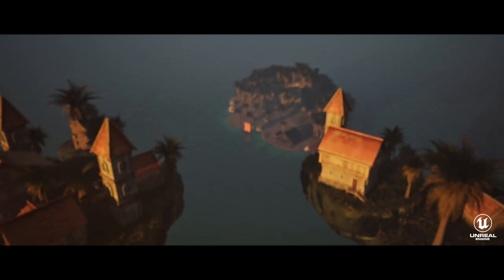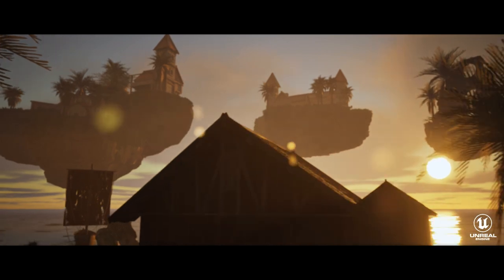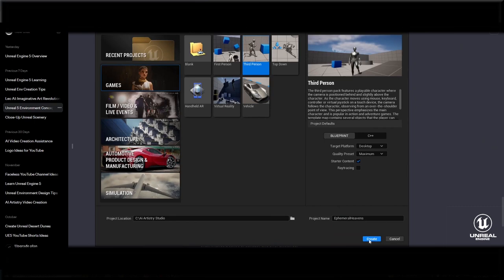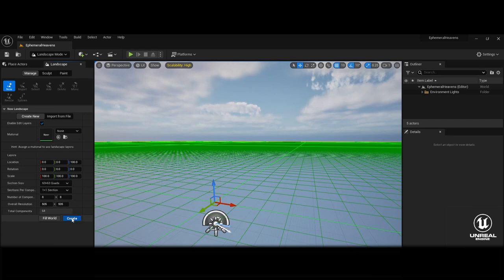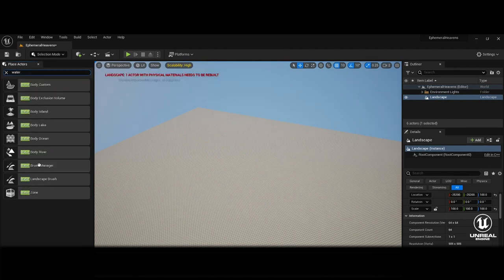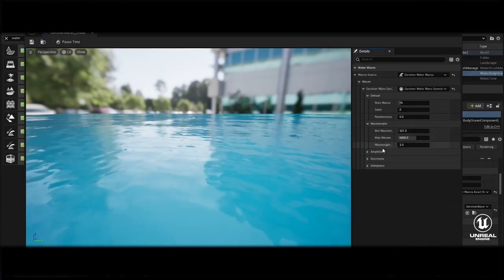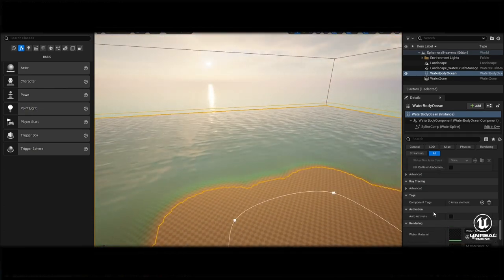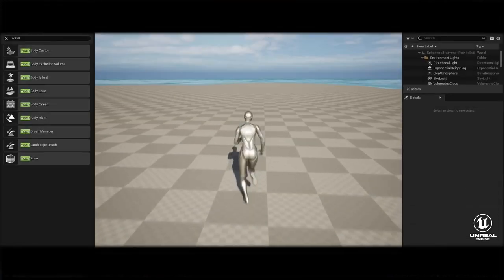Unreal Engine 5: Create Your Own Island Oasis with Water Body Ocean Plugin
Welcome to this step-by-step tutorial on creating a stunning island in Unreal Engine 5.3 using the Water Body Ocean Plugin. Follow along as we guide you through the process of designing a picturesque island surrounded by realistic water.

About this Tutorial:
In this tutorial, we guide you through the entire process of creating an island using Unreal Engine 5.3. From setting up the project to adding the finishing touches, we cover it all.

Drop your questions in the comments section, and we'll do our best to assist you. We value your feedback, so let us know what you think and what you'd like to see in future tutorials.